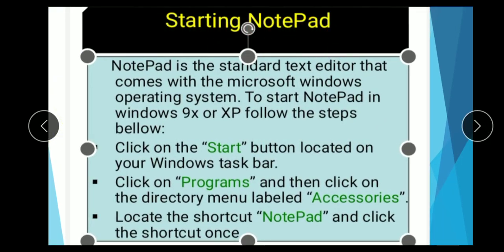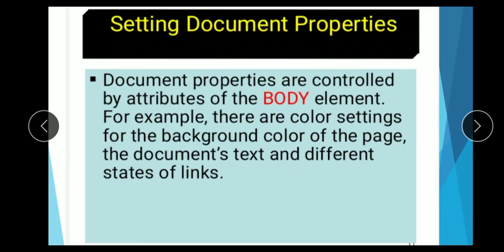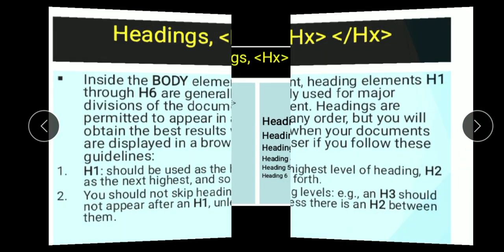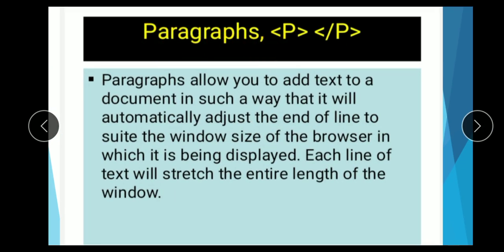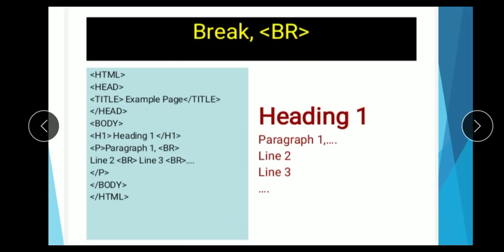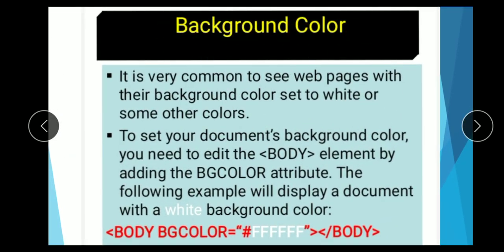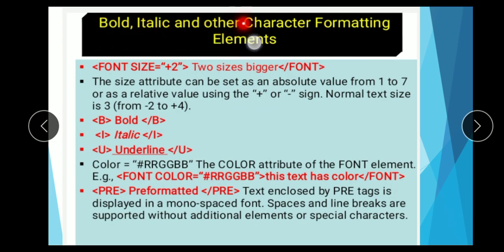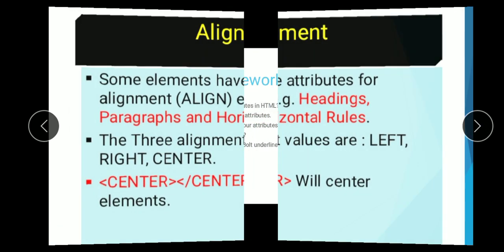Class-8 lesson-6 Part-2